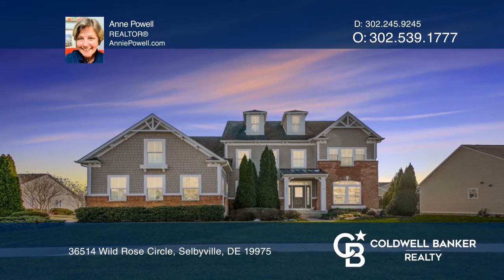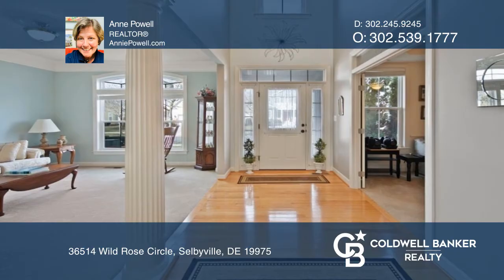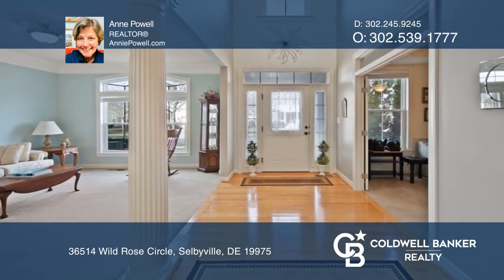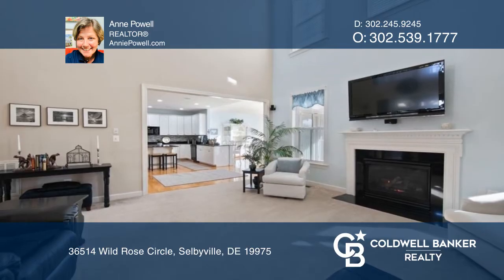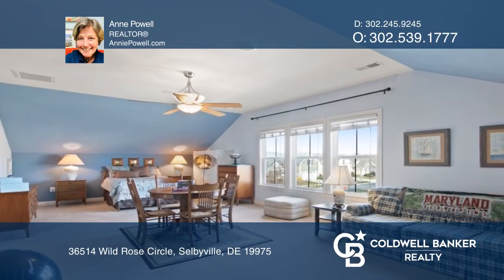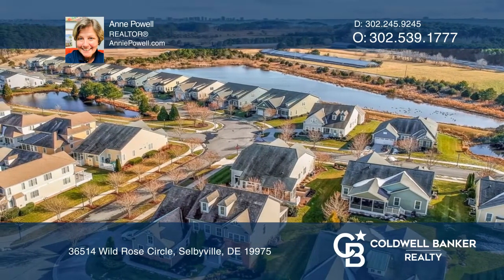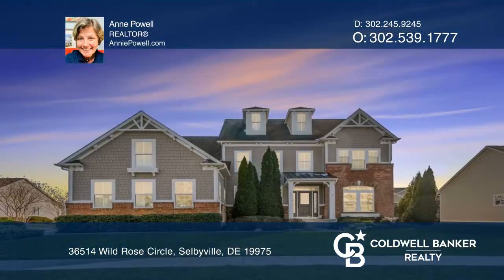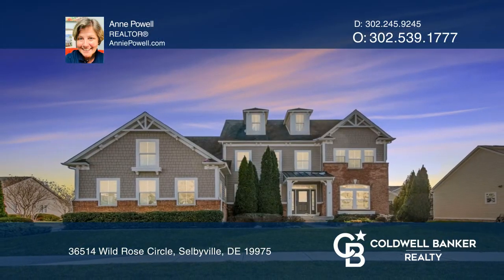36514 Wild Rose Circle Selbyville, DE | ColdwellBankerHomes.com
36514 Wild Rose Circle, Selbyville, DE

Corner lot, size and pricing of this impressive five to six bedroom home sets it apart as a rare opportunity in award-winning Bayside! Five to six bedrooms, three and one-half baths and everything you are looking for in a larger home with world-class amenities, bay access, in-community dining and sh